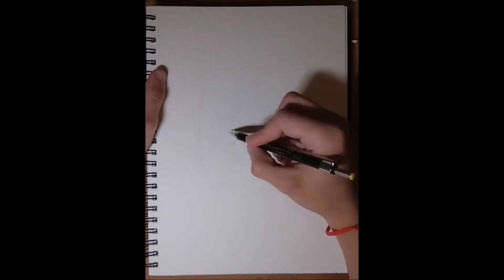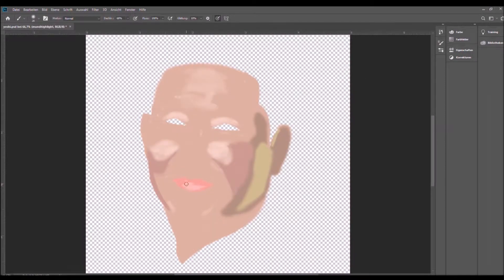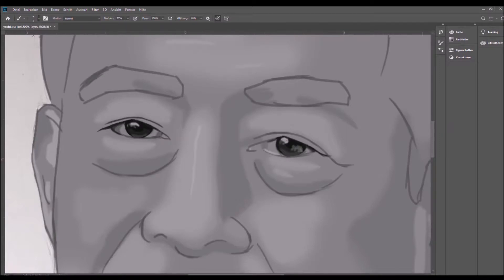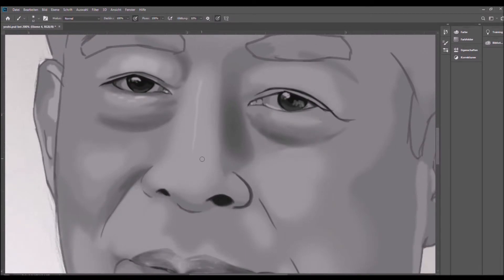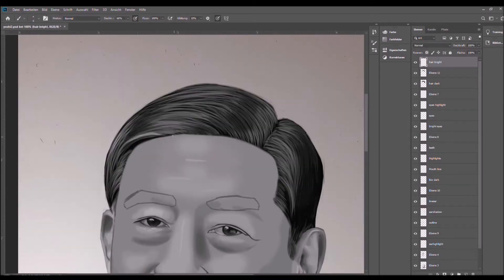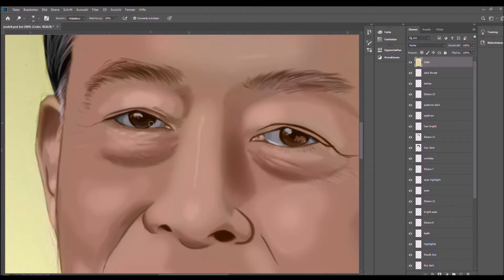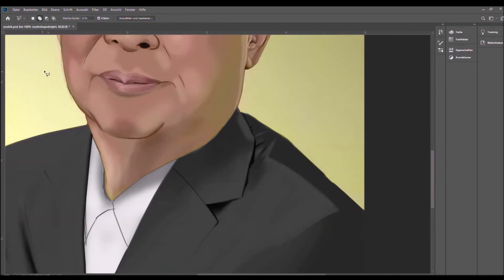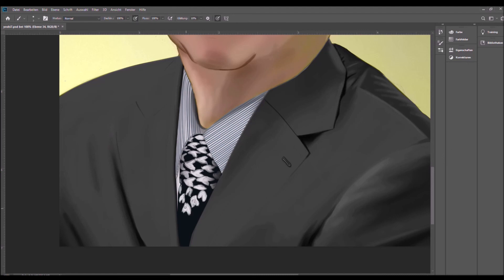Yoshitaka Kitao with audio comments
Yoshitaka Kitao,  made in 12 hours - with my comments on the paintng.